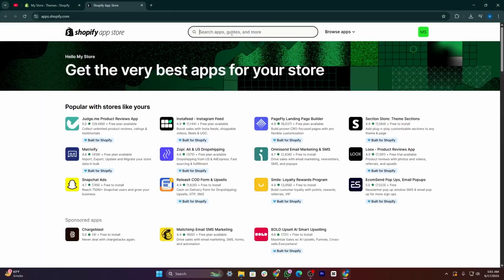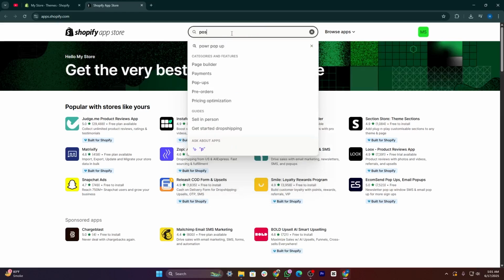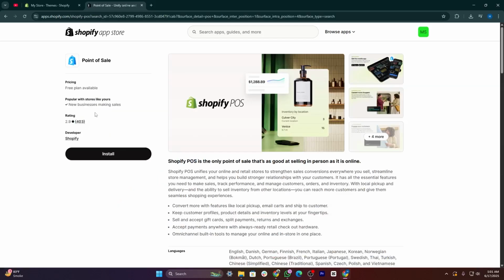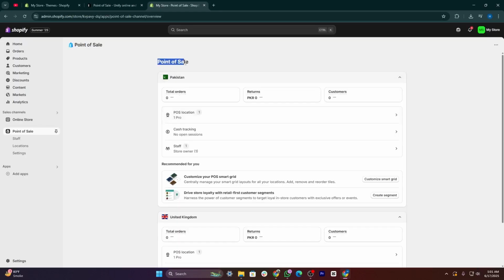HOW TO SET UP SHOPIFY POS ON SHOPIFY (FULL GUIDE)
In this video I'll show you HOW TO SET UP SHOPIFY POS ON SHOPIFY